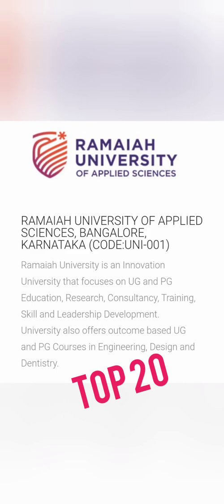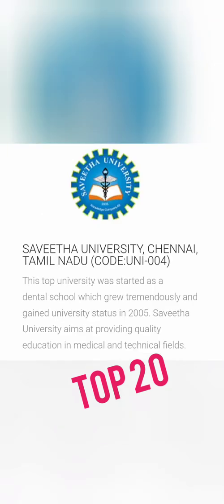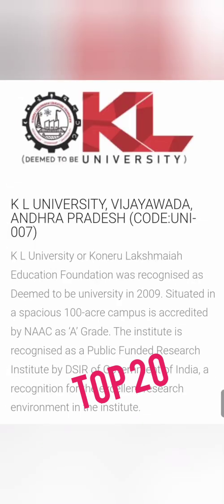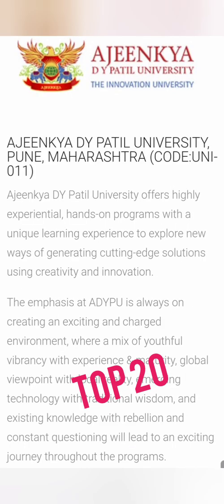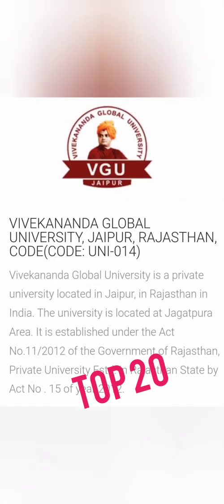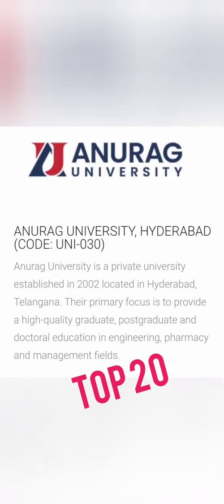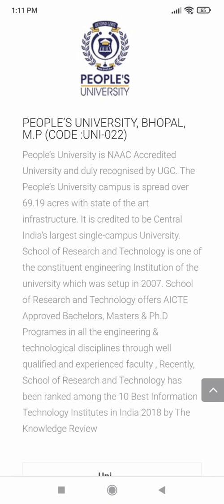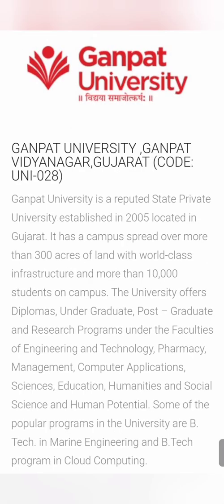Unigauge best Colleges|Uni gauge Colleges|Comedk uget and Unigauge|Comedk 2024|Fees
uni-gauge exam, uni gauge cut off,
comedk uget and uni gauge, uni gauge 2024, comedk and uni gauge,
what is comedk and uni gauge

Uni GAUGE 2024 Online Entrance Exam for Engineering provides an opportunity for 12th standard/PUC students aspiring to have admissions in the best engineering institutions and universities across India.

Uni-GAUGE-E 2024 exam is scheduled to be held on Sunday 19th June 2024.
Registration and issue of online

Application for Uni-GAUGE E 2024 is available now. Application end date is 02 May 2024.

ADMISSIONS TO LEADING DEEMED / PRIVATE UNIVERSITIES

Through Uni-GAUGE you can apply to leading and reputed deemed / Private Universities and Institutions In India. Most of these Universities are Accredited by NAAC

You can attend COMEDK and Uni-GAUGE Entrance Exam at test centers in 150+ cities and towns in India.